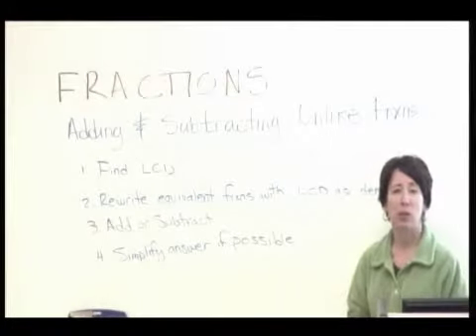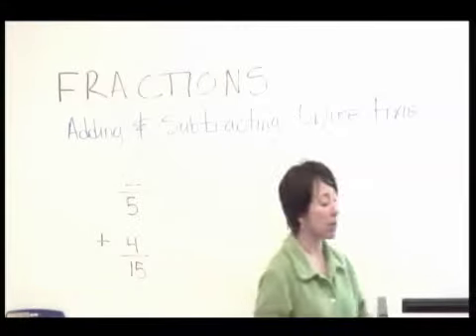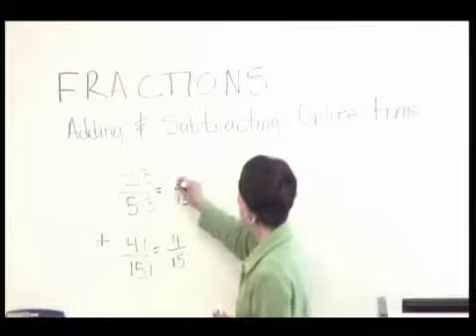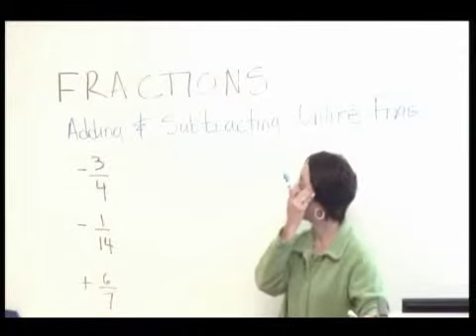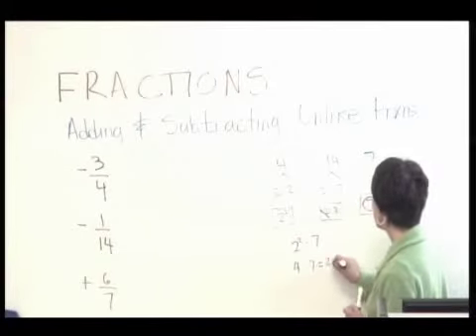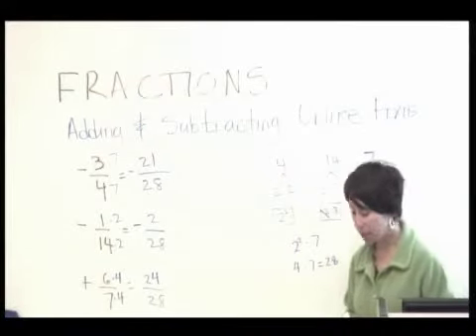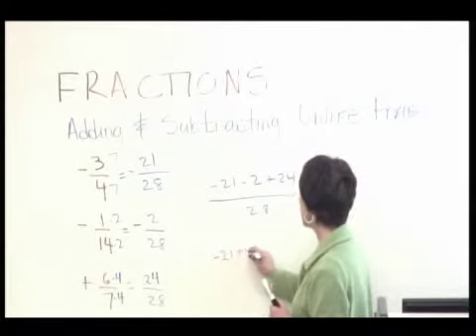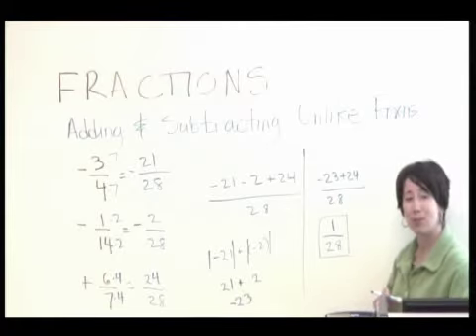DMA 2 5 ADDING SUBTRACT UNLIKE FRXNS